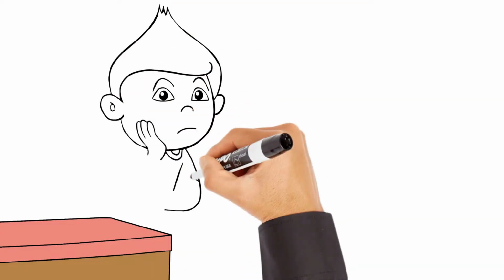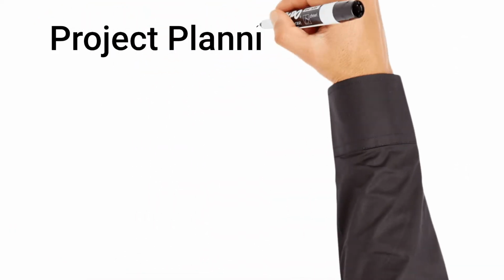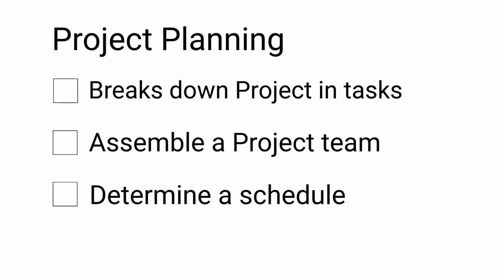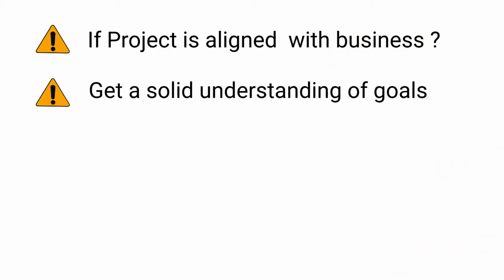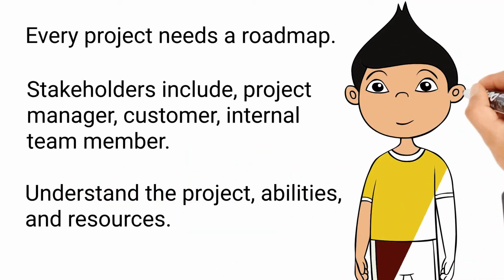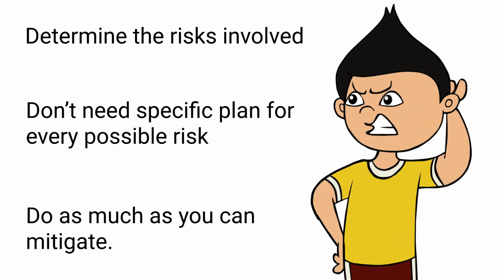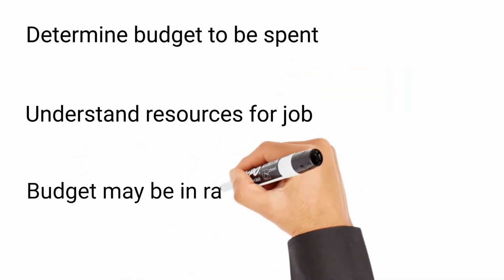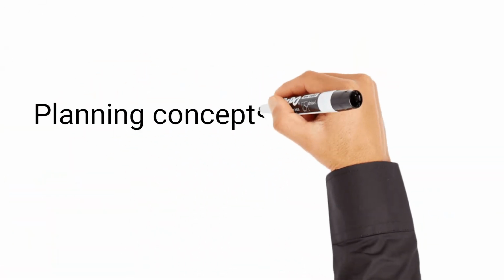Project Planning | Never Skip these 5 Steps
Learn about Project Planning basics. You will learn about planning concept, why it's so important, and what it can cost you, if you don't plan. You know the importance of project planning. But do you suffer from analysis paralysis regarding the project planning process?